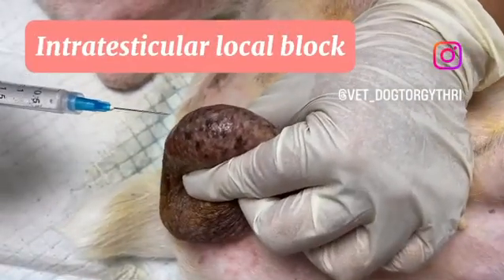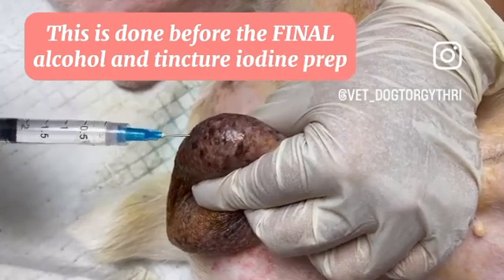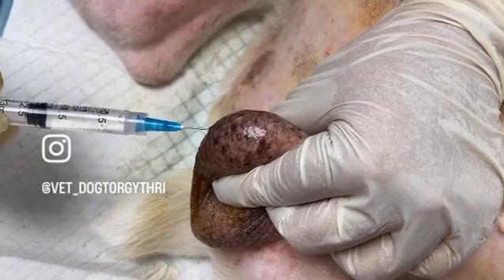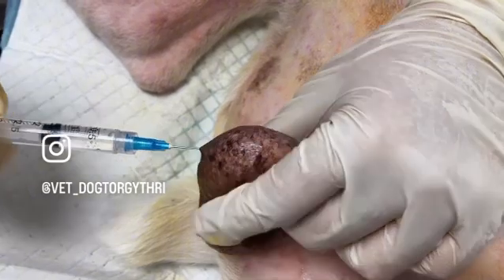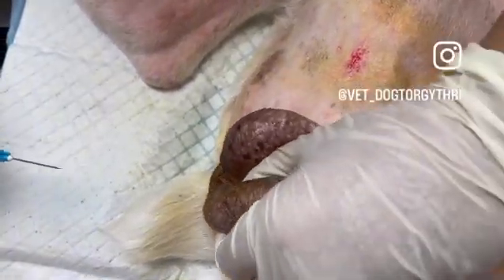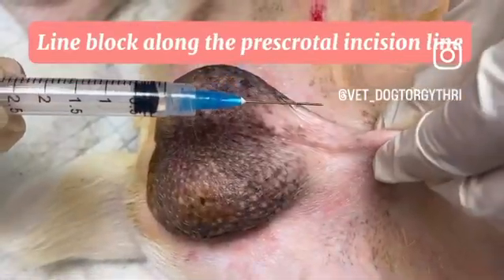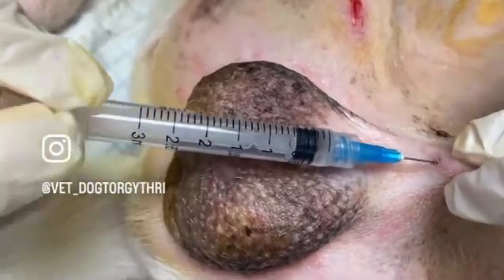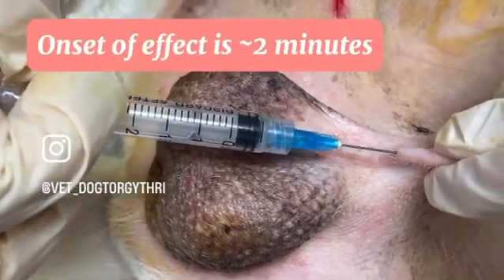🍒Intratesticular Local Block in Dogs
⚡️Performed by a vet student in training 👏🏾👏🏾

I’ve noticed it significantly reduces the contraction of the whole bundle when I clamp before ligating, and they don’t become tachypneic/react to pain when manipulating the testicles, reducing the need to increase depth of anaesthesia, reducing anaesthetic risk. Dosing is important too, as it’s easy to underdose and not have the desired effect.